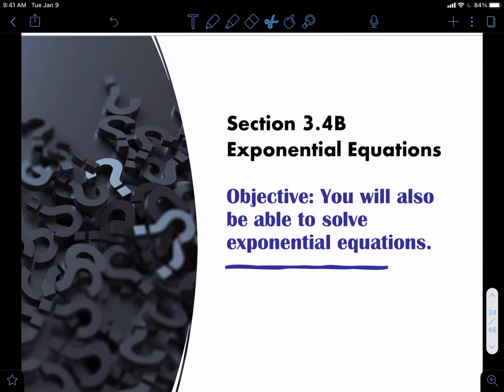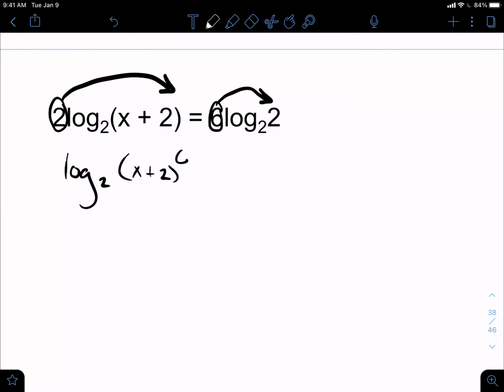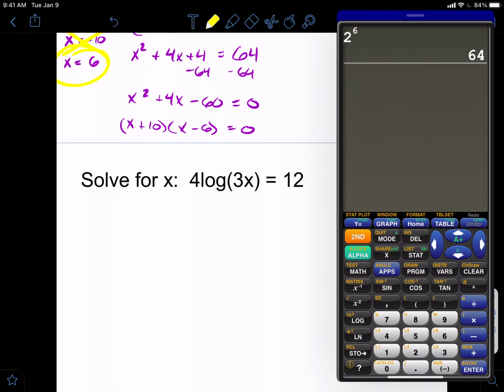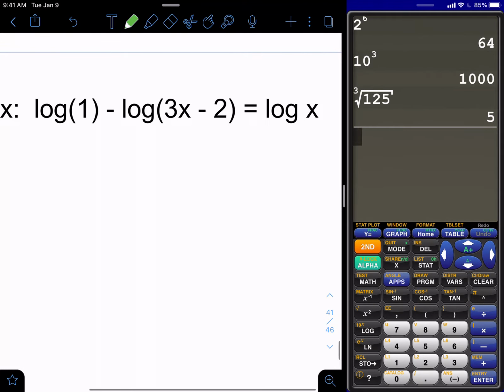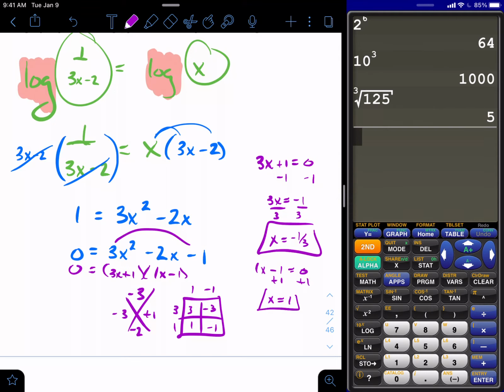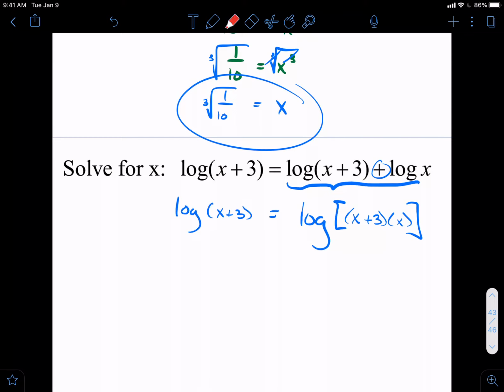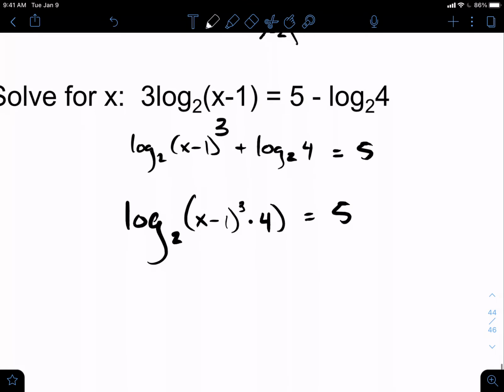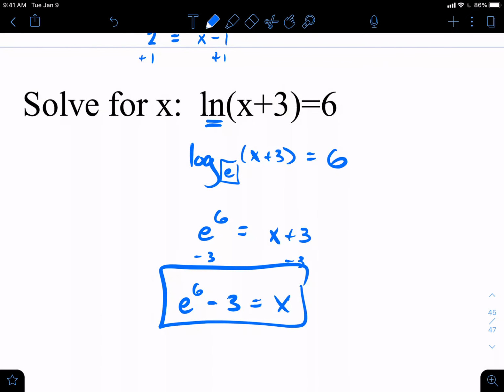PC 3 4B | Instructional Video